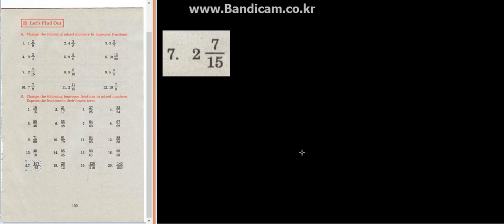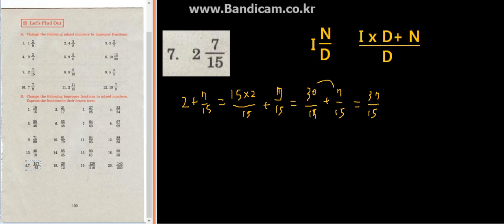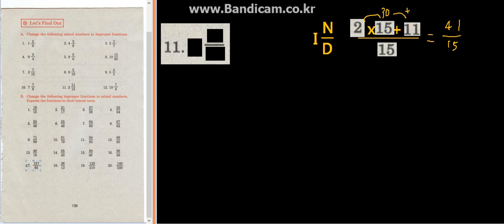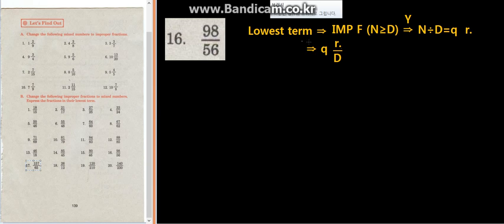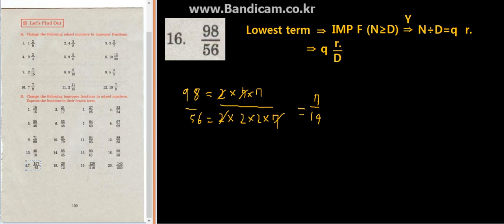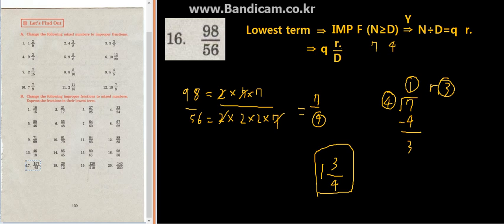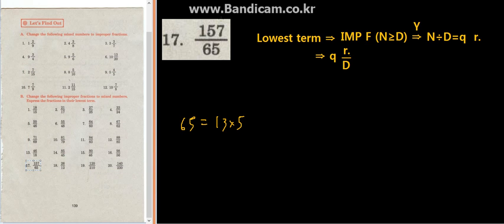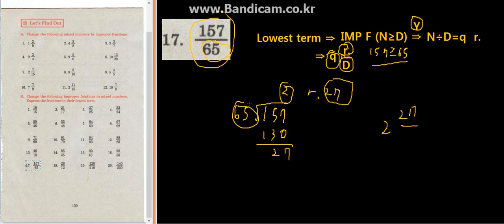[Math]Philippine Elementary 6th Chap 4 Lesson 4 p139 Let's Find Out